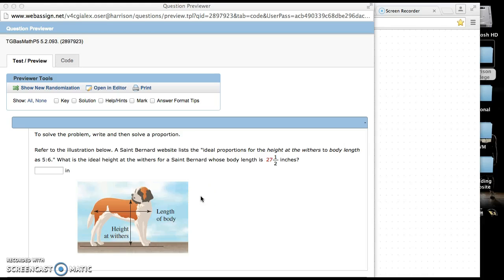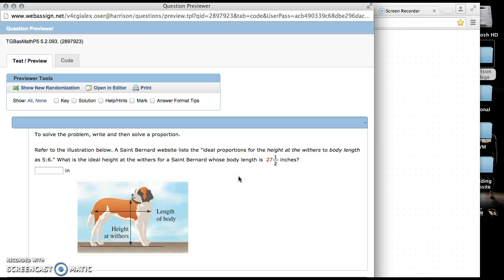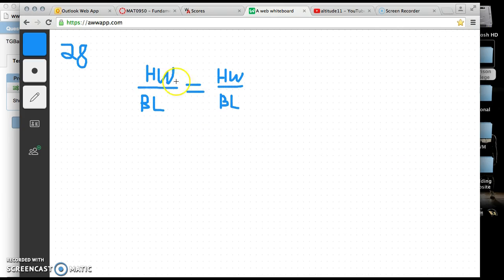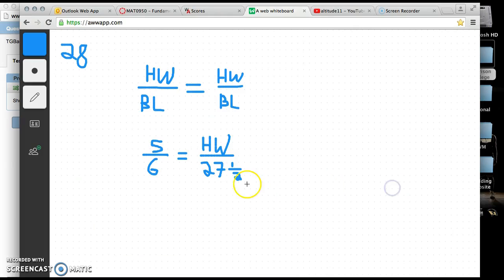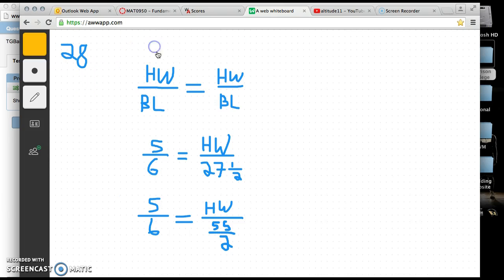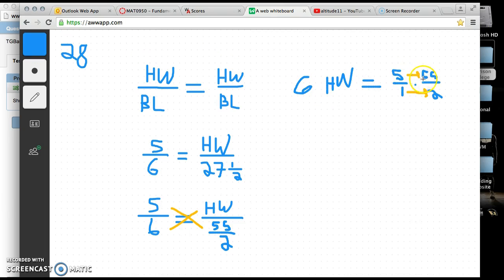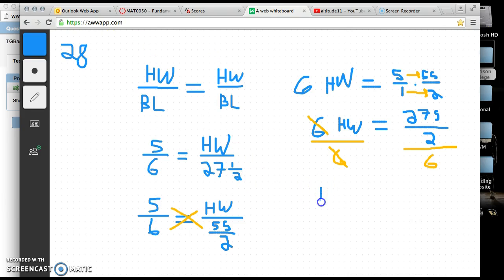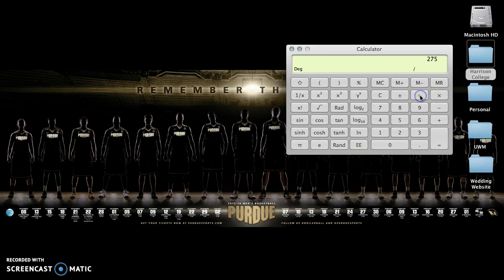Week 7 HW Problem 28